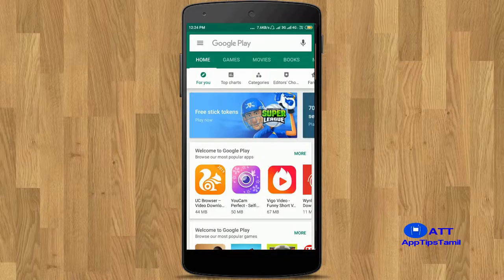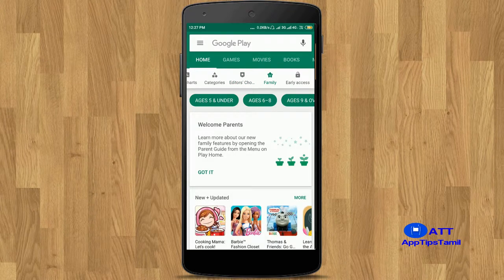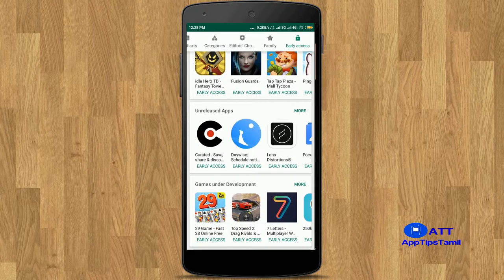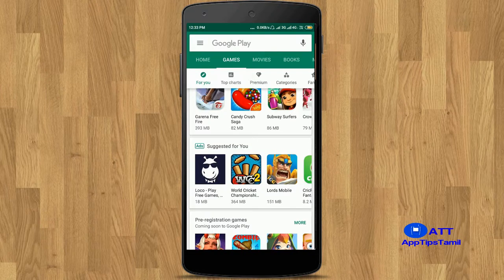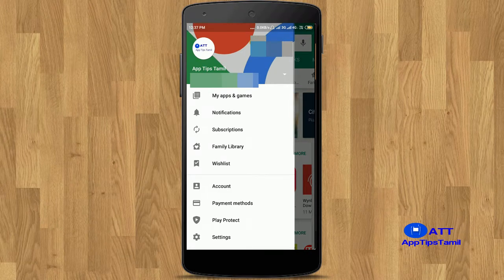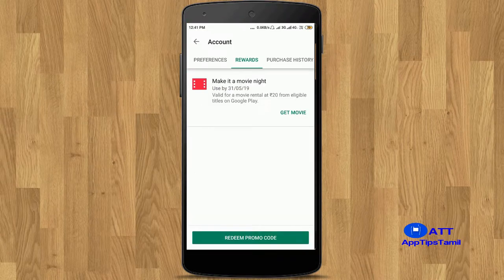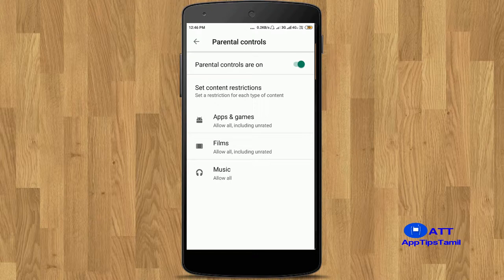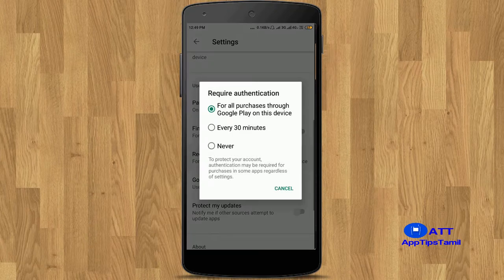Google Play Store Tips & Tricks | AppTipsTamil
In this video i'm going to share tips and tricks of Google Play Store app in tamil.
Google play store have lot of options like parent controll and more.